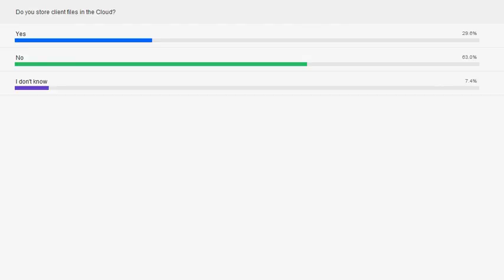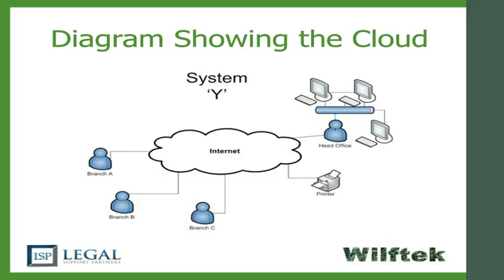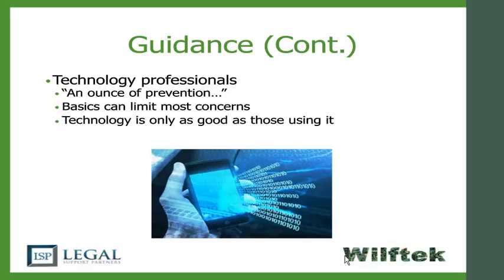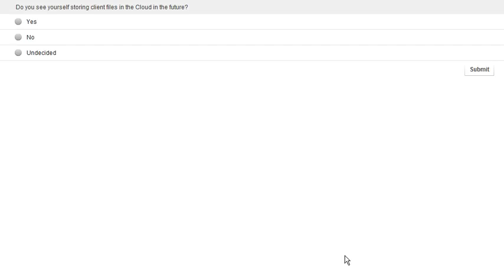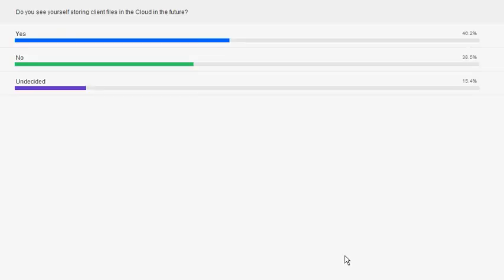Cloud Computing: Overview of Legal Issues, Risks and Claims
On June 9, 2015 at 2:00 p.m. (ET), The TASA Group, in conjunction with technology law expert Fred Wilf and e-Discovery expert Shawn Huston, presented a free, one-hour interactive webinar presentation, Cloud Computing: Overview of Legal Issues, Risks and Claims, for all legal professionals. During this presentation, Mr. Wilf and Mr. Huston discussed:

• Layers of cloud services
• How clients use the cloud
• Jurisdiction and legal issues
• Cloud services for lawyers
• Evidence